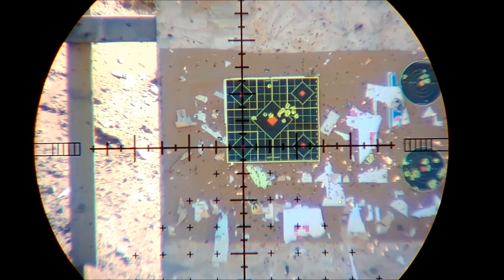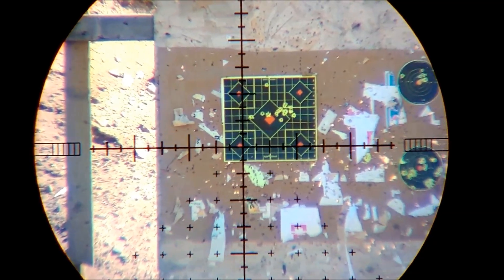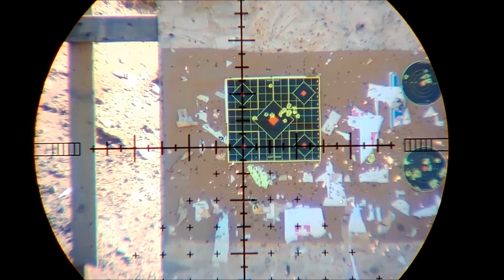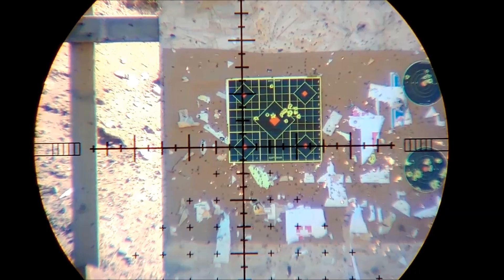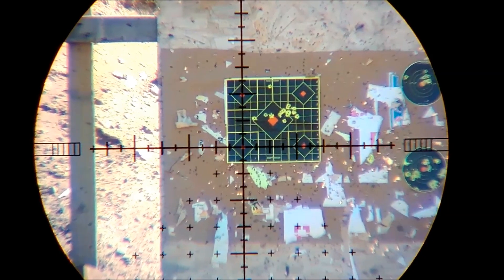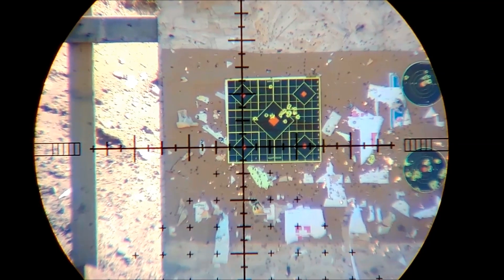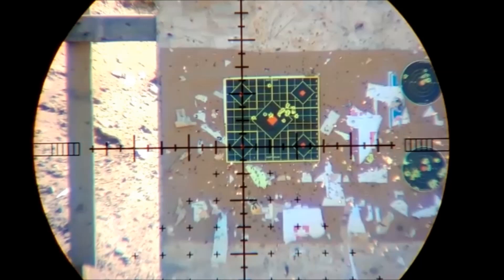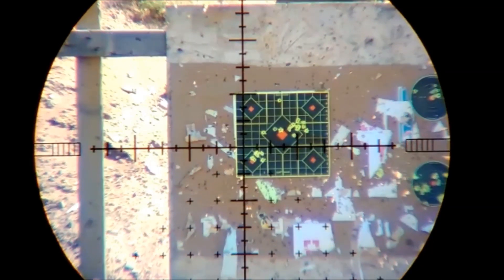FX Wildcat 25 MKII - Accuracy at 100 yds w/ SmoothTwist X barrel liner - 25.4gr Exact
953fps average, JSB Exact 25.4gr pellets